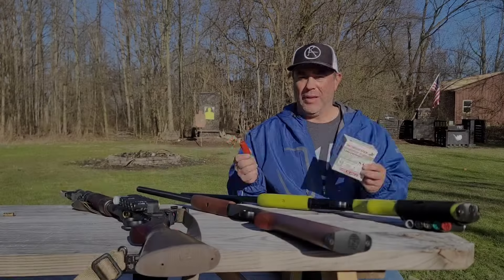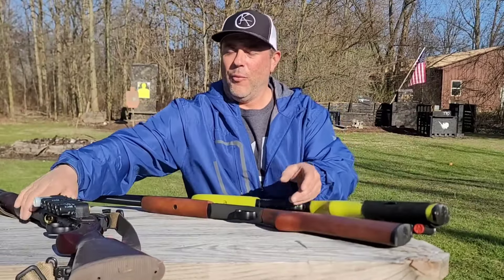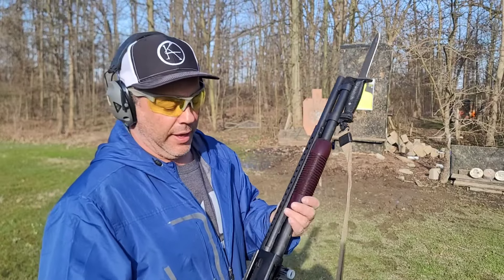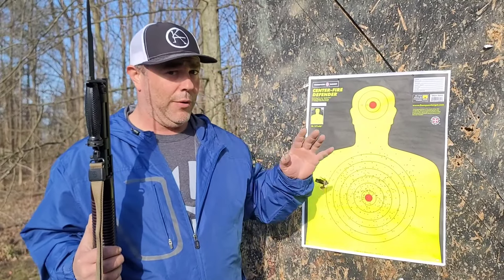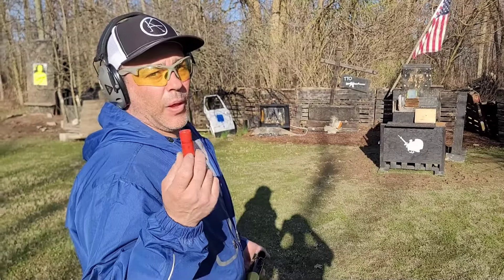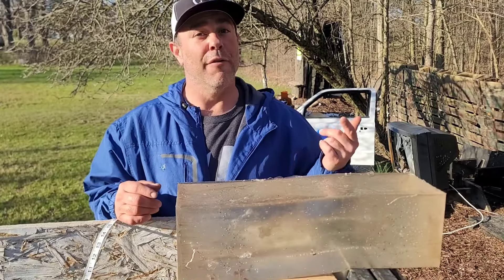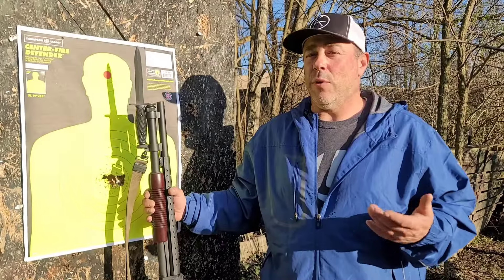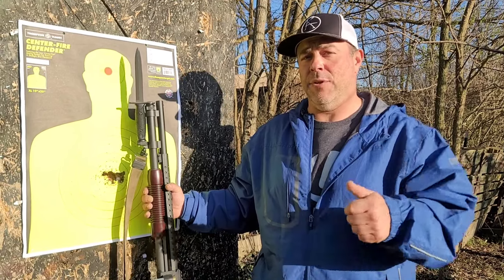BIRDSHOT For Home Defense? NO 🐂💩 Testing. Full, Modified, Cylinder Chokes.....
In this video we take a look at bird shot for self defense.
Many people have argued if this is a good idea or not.
Let's put it to the test.

We will be using three different 12 gauges.
Full, modified and cylinder choke.

We will be shooting gel and paper.